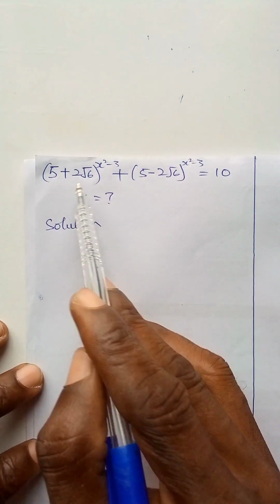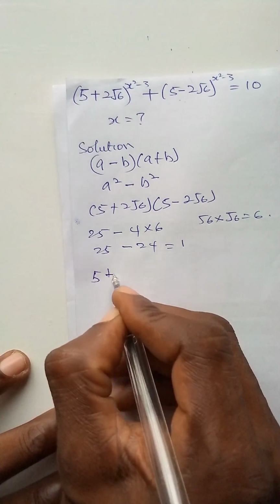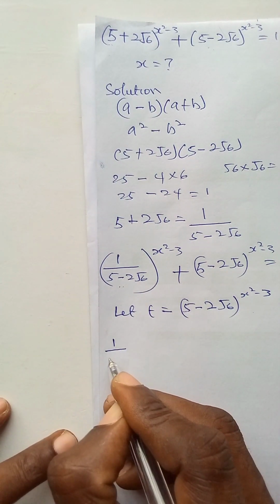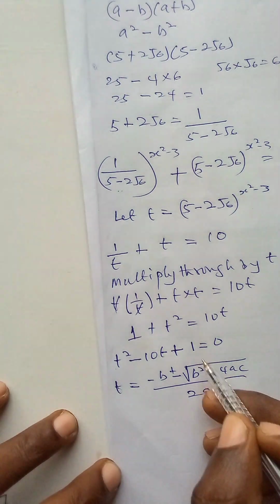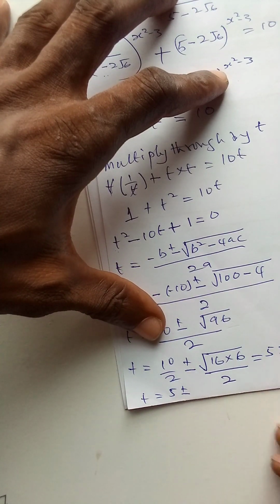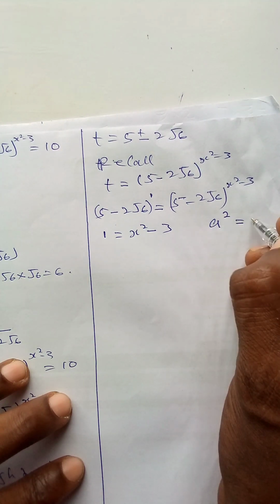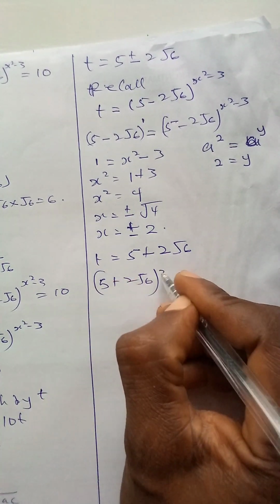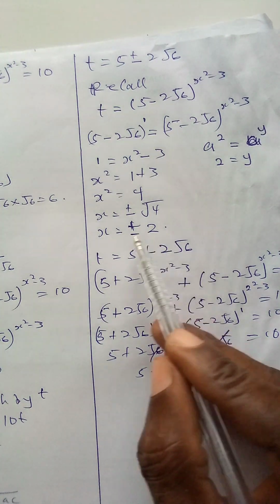Maths Olympiad Question: Difficult at first glance. Easy to solve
This problem looks very difficult at first glance. But solving this question is not as difficult as you think. In the solution, difference of two squares is applied to the surds in the brackets. The surds are conjugates. Quadratic equation results after simplifying and formula method is applied in the solution.
Very interesting, indeed.

This is the link to the video on deriving the formula method, which is used in this video.